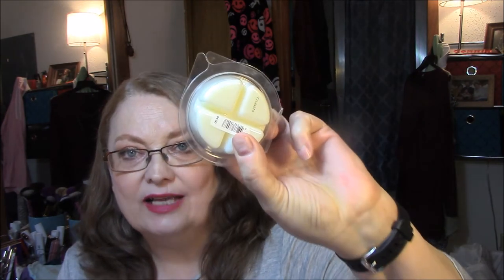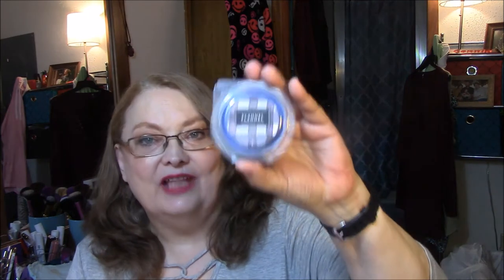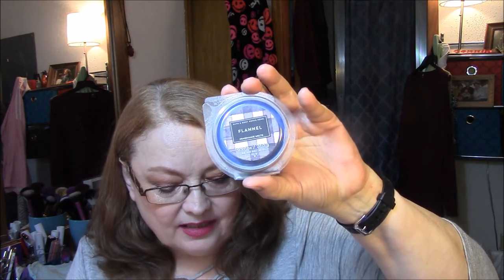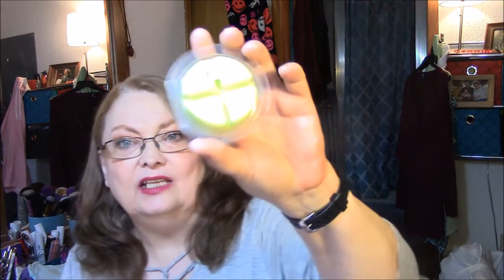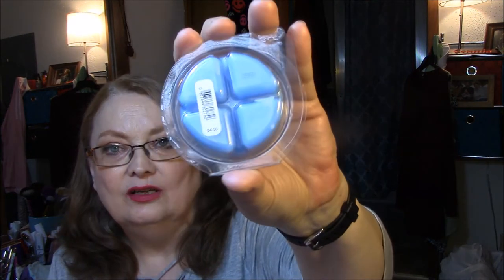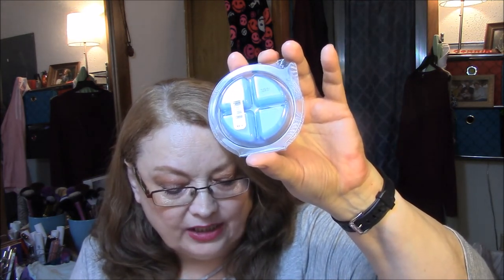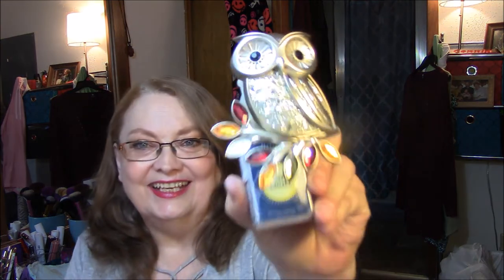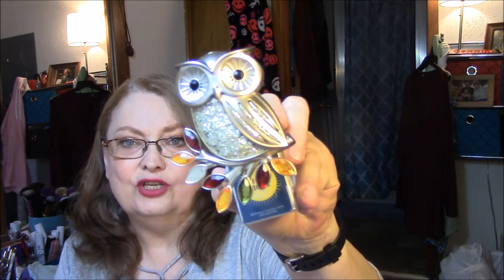A Small Bath & Bodyworks Haul!